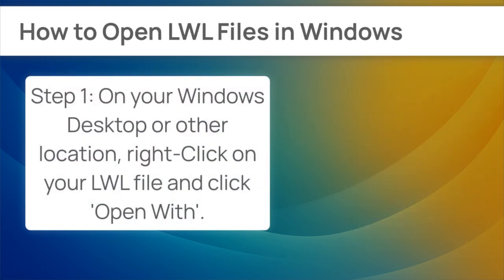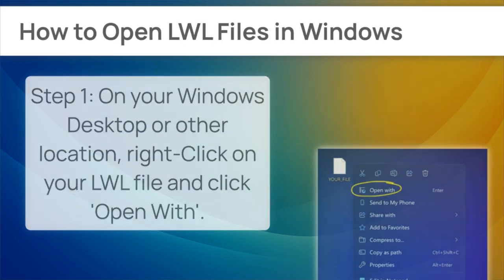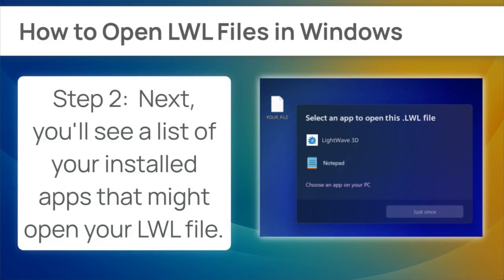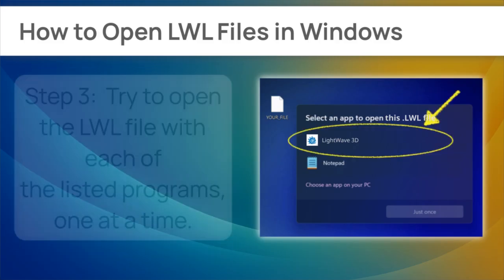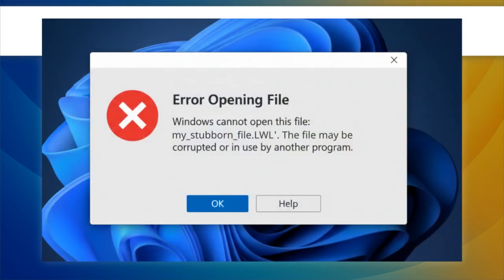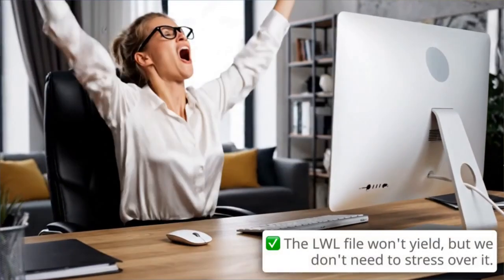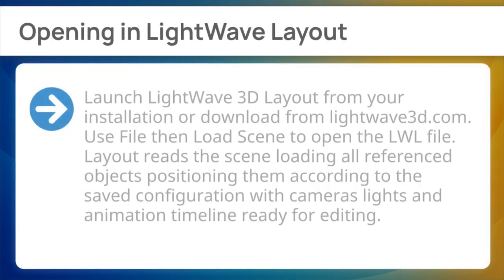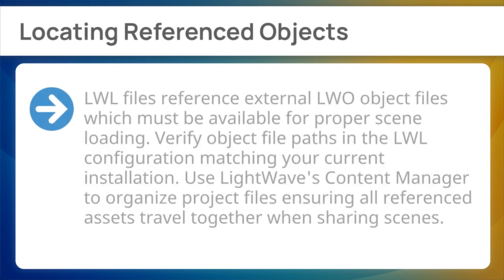How to Open LWL Files (LightWave Layout Scene)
Stuck with LightWave Layout Scene File formats that just won't launch? Don't delete it! I'll demonstrate the best way to open and repair these LWL files on any Windows version, including a universal viewer solution. 🪄✨ Universal File Viewer (Recommended)

An LWL file is a scene file created by LightWave 3D's "Layout" module. It does not contain the 3D models themselves but rather references them, along with lighting, camera positions, and animation data. Users search for this to load and render a complete 3D scene they have previously assembled.

The LWL format is a proprietary, text-based file that stores scene information as a series of commands and object references. This design separates the scene's layout from the actual 3D object geometry (.LWO files), allowing for non-destructive editing and efficient management of complex projects.

▶ The LWL Tutorial:

- Fix mismatched LWL file associations in Windows
- See what the LWL file contains and how it’s commonly used
- Address Windows conflicts stopping LWL files
- Opening in LightWave Layout
- See where the LWL file format came from
- Learn which applications support this LWL format
- Migrating to Modern Versions
- Locating Referenced Objects

▶ Programs for LWL:

LightWave 3D (NewTek)

🛠️ Troubleshooting Steps:

1️⃣ Opening in LightWave Layout

Launch LightWave 3D Layout from your installation or download from lightwave3d.com. Use File then Load Scene to open the LWL file. Layout reads the scene loading all referenced objects positioning them according to the saved configuration with cameras lights and animation timeline ready for editing.

2️⃣ Locating Referenced Objects

LWL files reference external LWO object files which must be available for proper scene loading. Verify object file paths in the LWL configuration matching your current installation. Use LightWave's Content Manager to organize project files ensuring all referenced assets travel together when sharing scenes.

3️⃣ Migrating to Modern Versions

For older LWL files open them in current LightWave versions which generally maintain backwards compatibility. Save the scene in the current format ensuring future accessibility. Address any deprecated features or shader changes that may affect scene rendering during the migration to current LightWave versions.

Timestamps:

00:00 - Open LWL File (Quick Start)
00:25 - All About LWL Files
00:43 - LWL Data Structure Overview
01:03 - Editing LWL Files
01:20 - Guide to Opening LWL
01:45 - Debugging LWL Files
02:47 - Using a Universal File Viewer